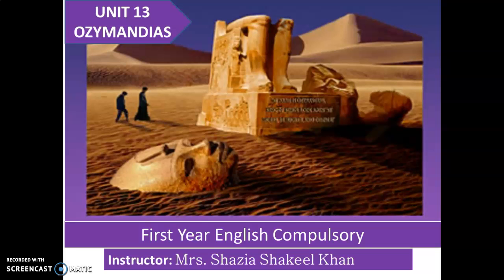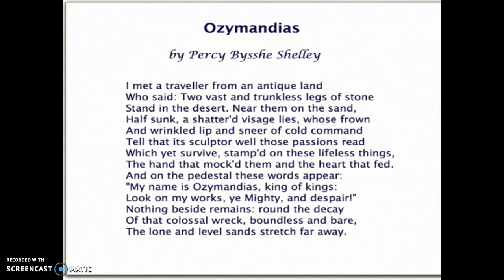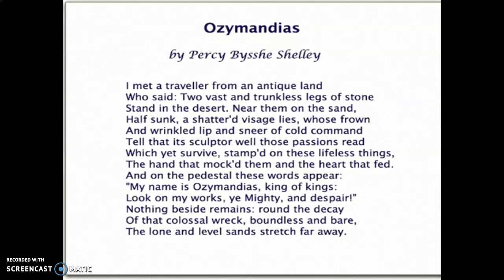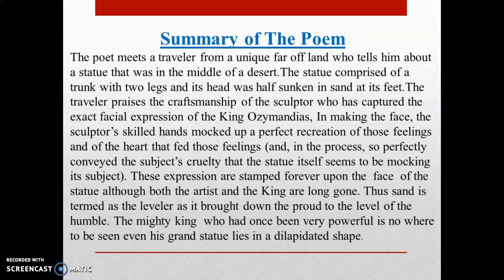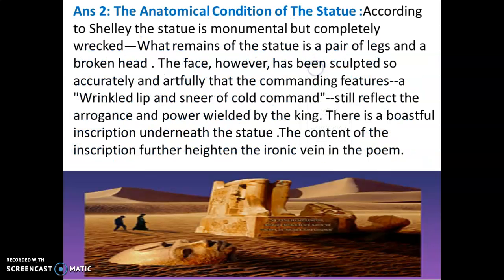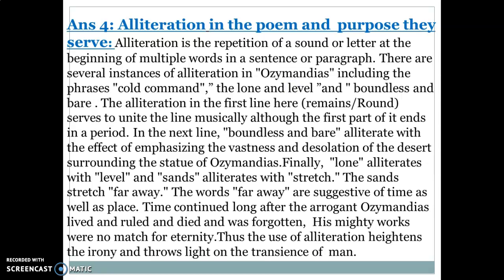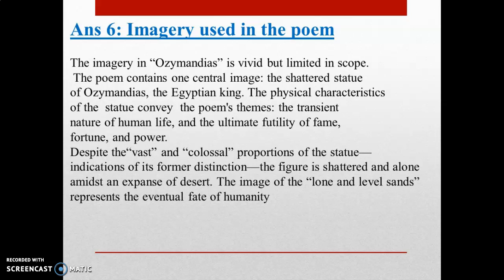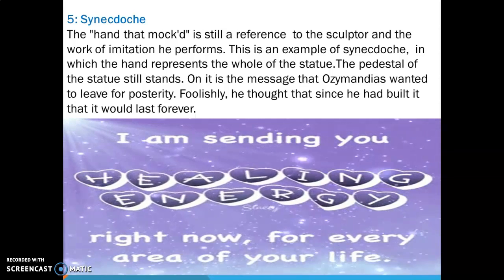FIRST YEAR ENGLISH UNIT 13 OZYMANDIAS